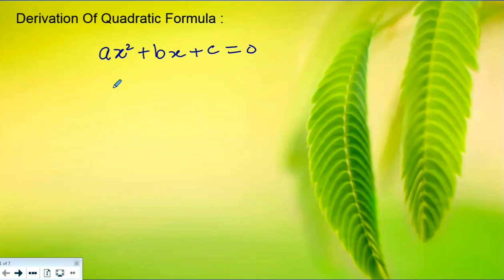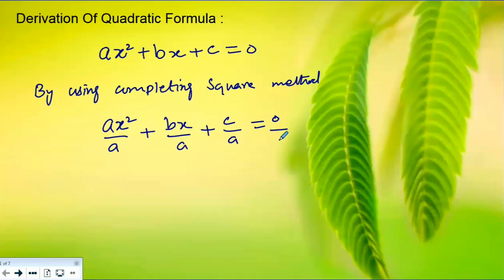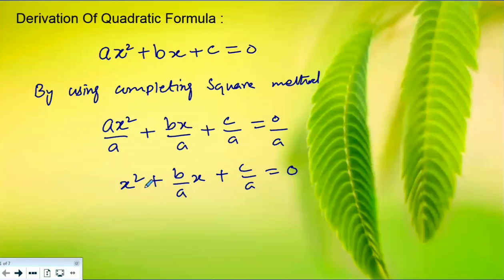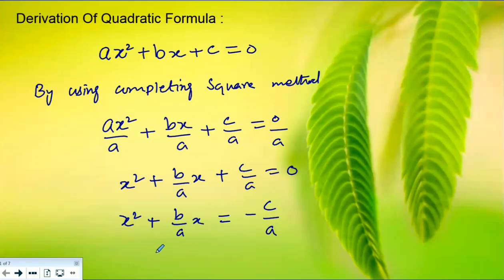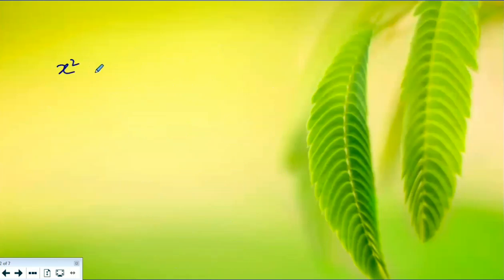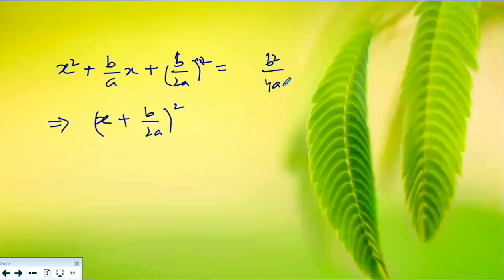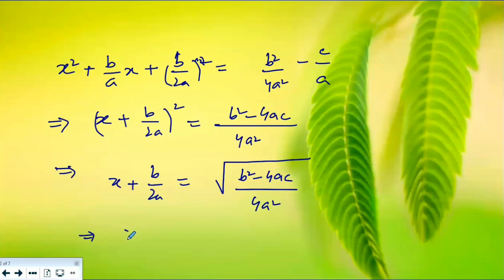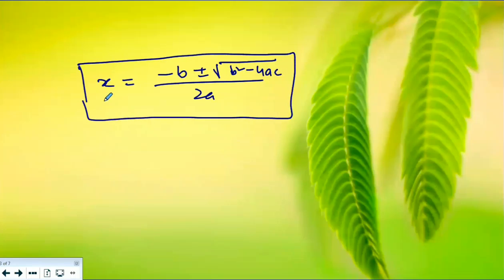Quadratic Formula Derivation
how we can derive quadratic formula by using completing square method. MAZ math academy,